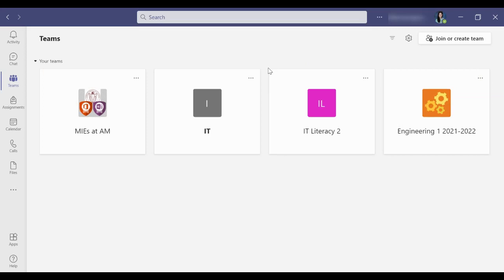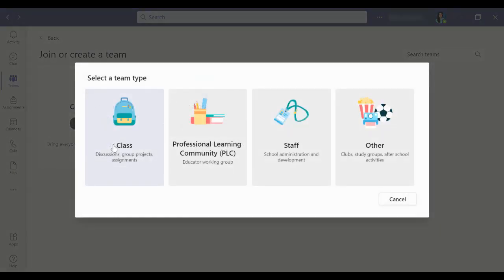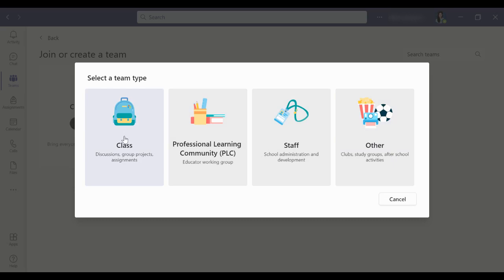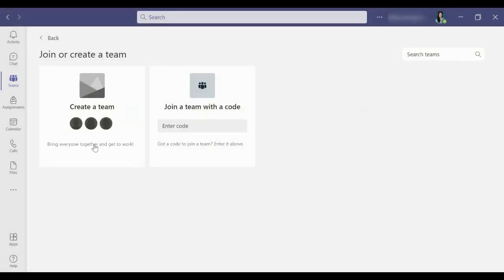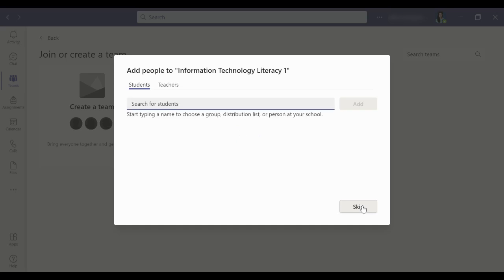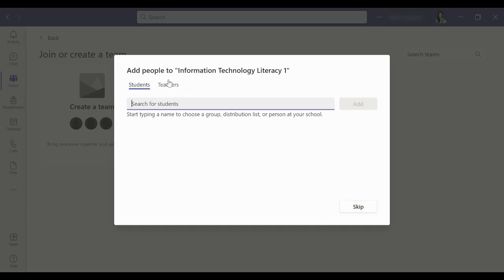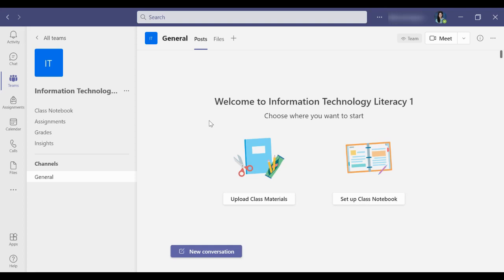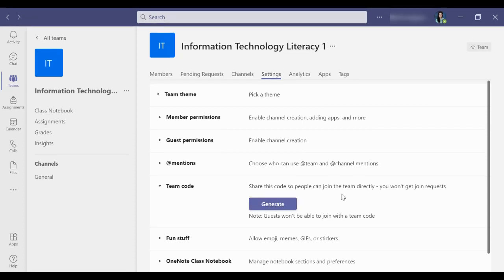Creating a Team in Microsoft Teams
This is a short walkthough on to create a team in Microsoft Teams.  It covers the basics so you can quickly create what you need.  Check out the playlist below for more Teams tutorials.

In addition, for those Secondary Science Teachers, take a look or like my science page on Facebook